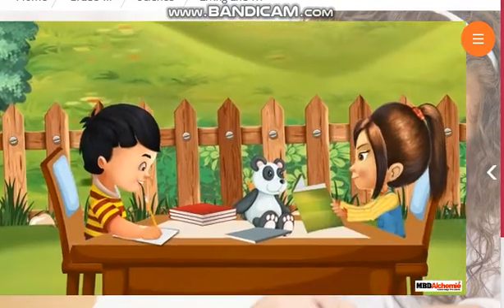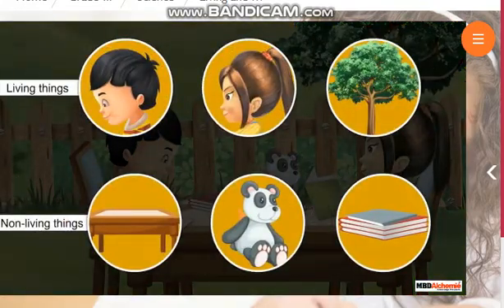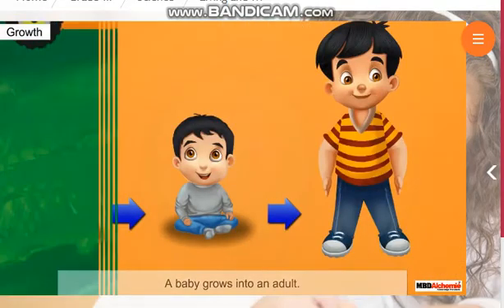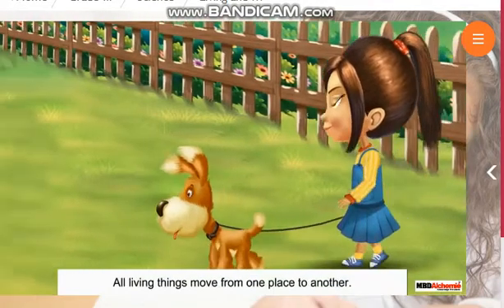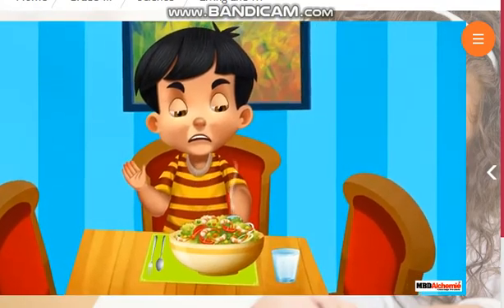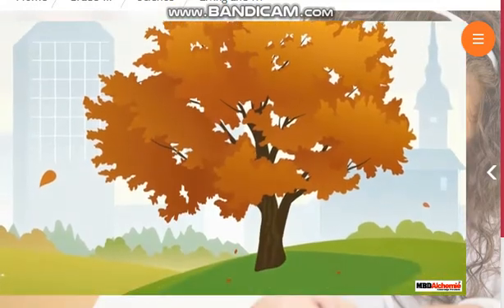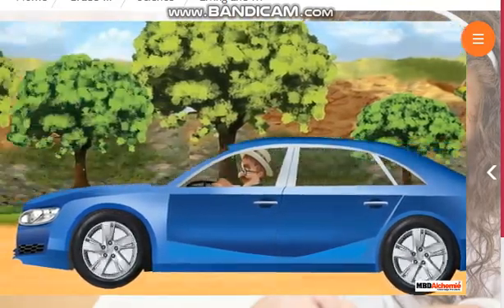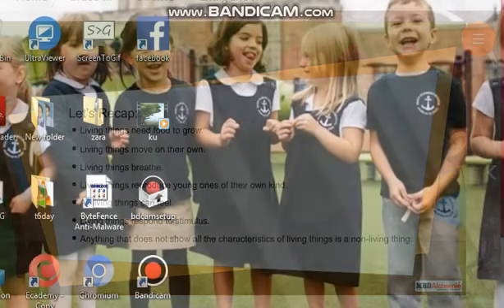3rd SCIENCE-CHARACTERISTIC OF LIVING AND NON-LIVING (CAMBRIDGE KERALA MODEL E\M SCHOOL ONLINE CLASS)